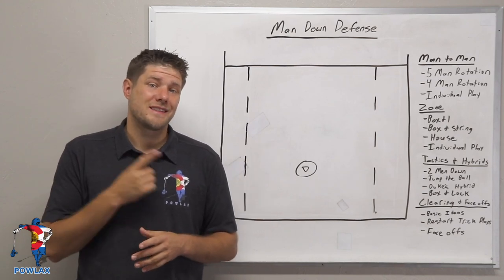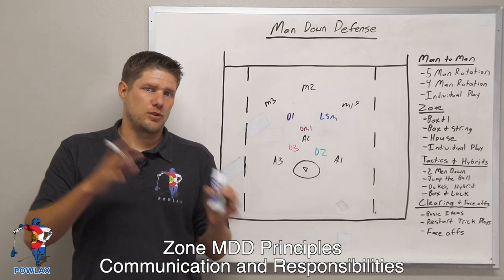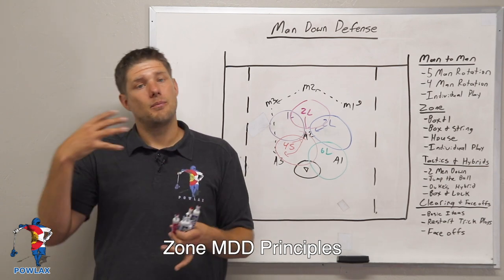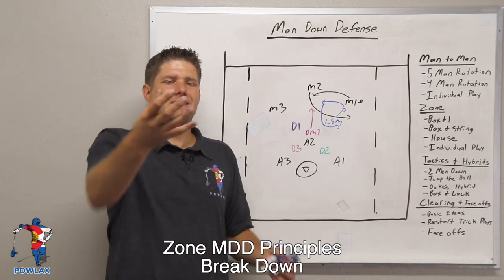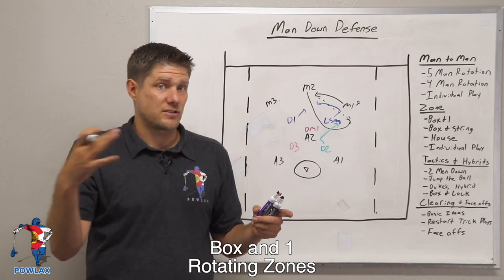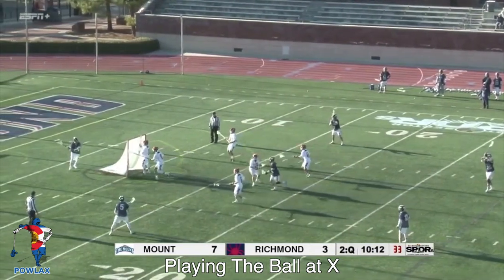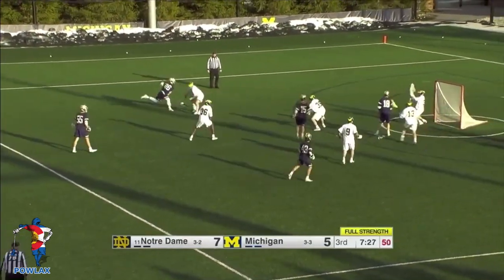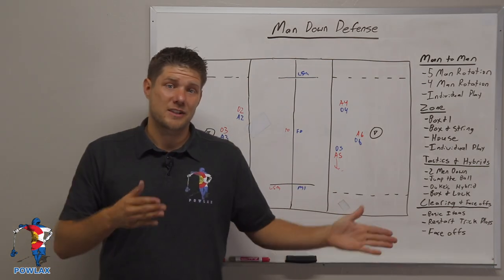Box and 1 Zone | Man Down Defense | Lacrosse | POWLAX